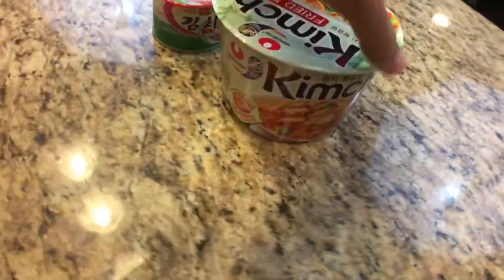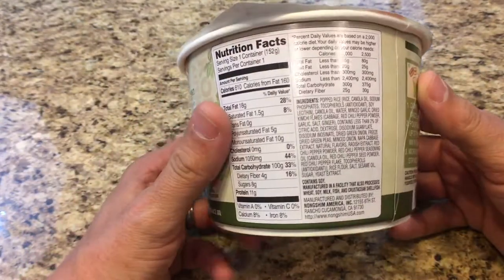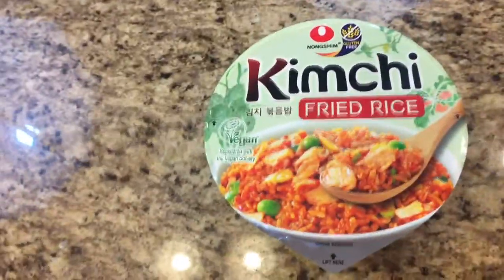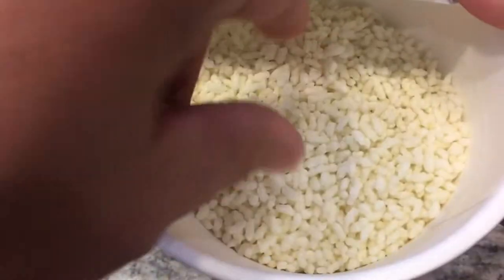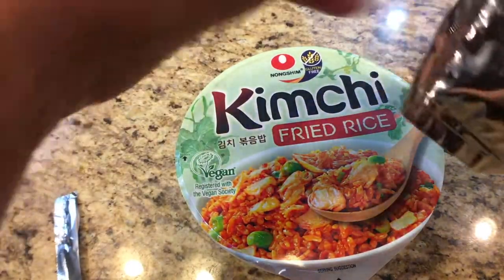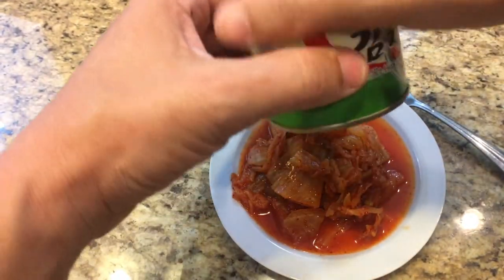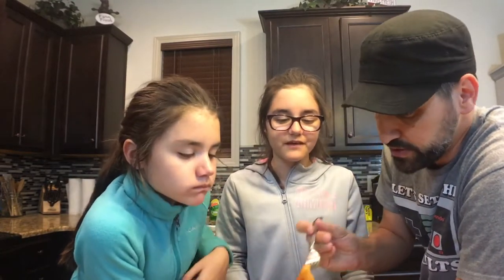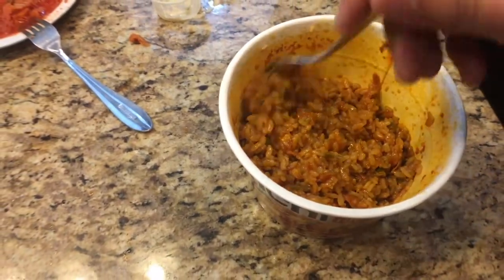Nongshim Kimchi Fried Rice in the Microwave!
KalindsLife
1003 Mulford Ct
Click on the link below to order some AWESOME KalindsLife items!!!  We get a small percentage of each sale and put all money made back into the channel so we can continue to make fun and exciting videos for you to watch!
Also don’t forget to Follow us on.
Filmed On: iPhone Xs Max
Edited On: iMovie &/or CuteCut App
Thumbnail Image: Thumbnail Maker
Microphone: Comica Cordless Mic